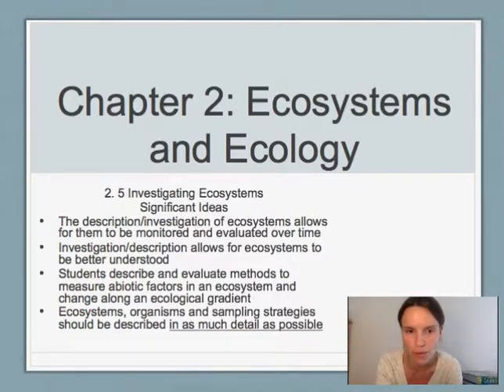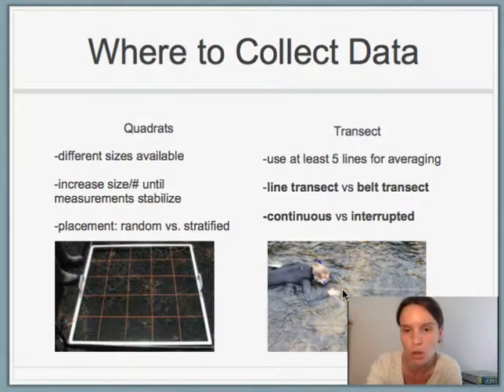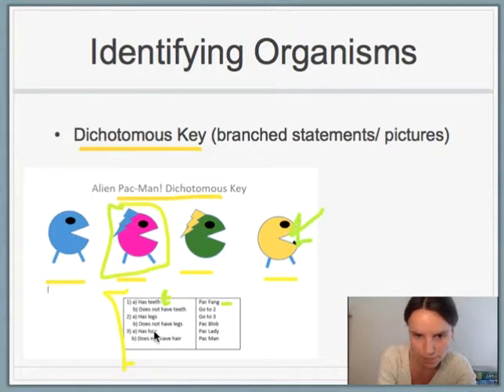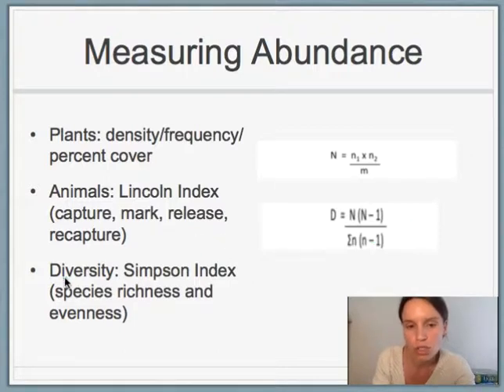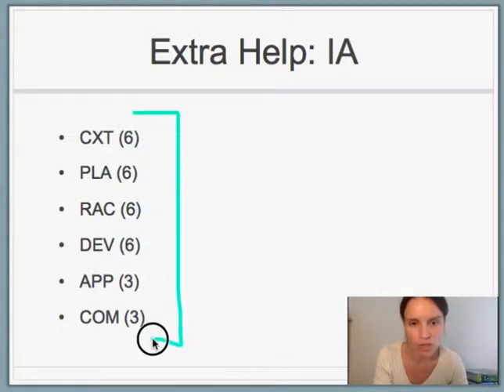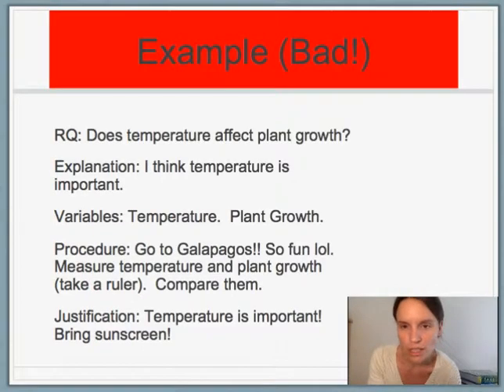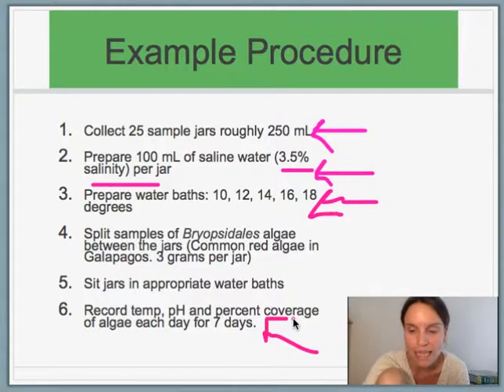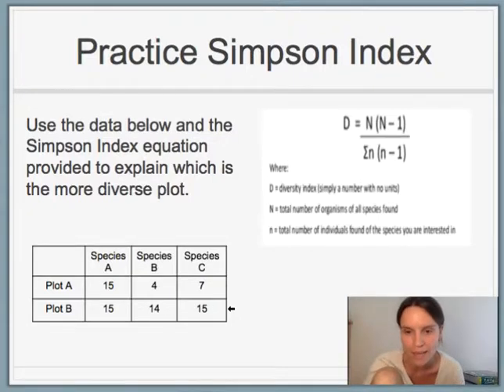14 Investigating Ecosystems